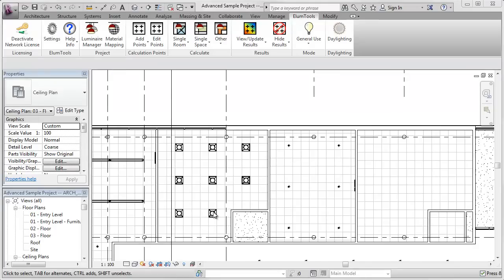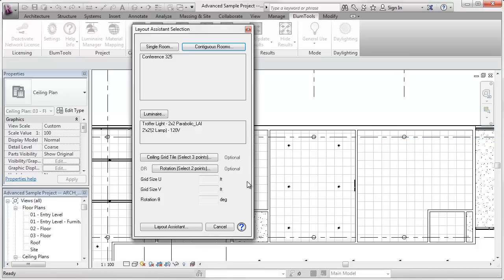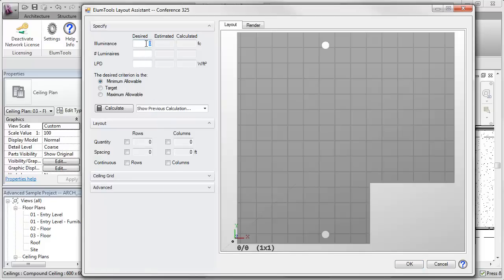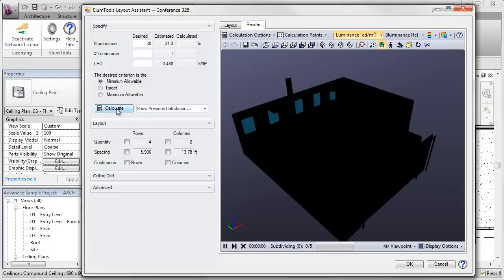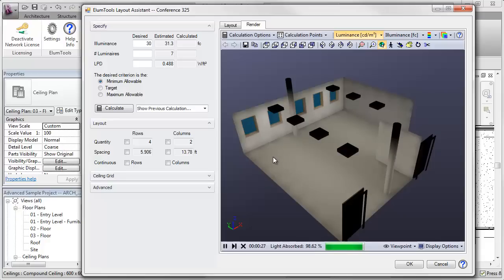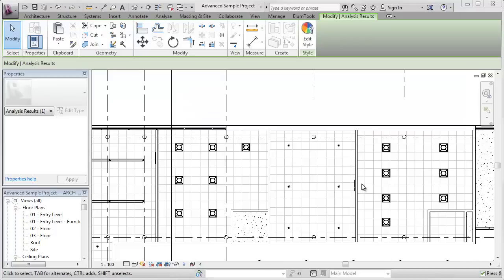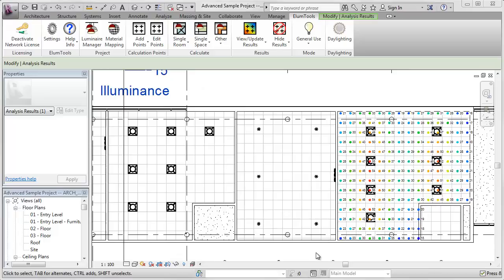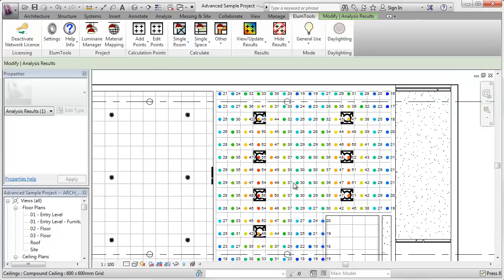ElumTools Layout Assistant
ElumTools Layout Assistant was released in version 2013.4. It is a very valuable resource to assist in the layout of luminaires to meet specific illumination criteria.